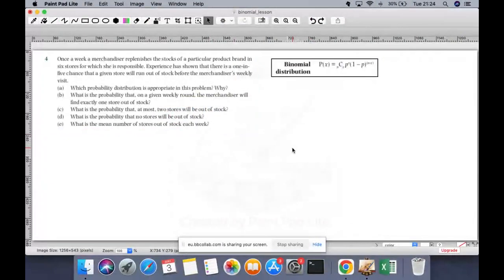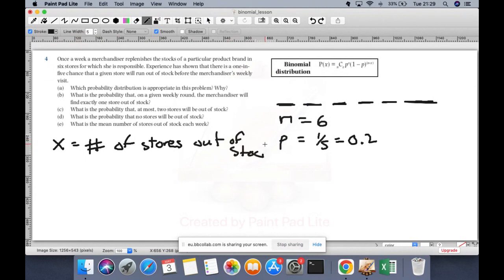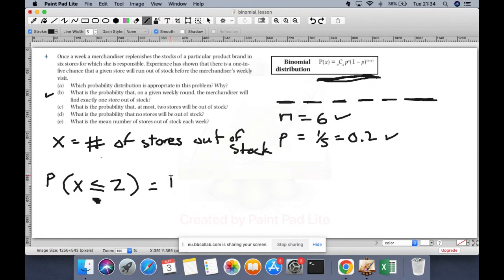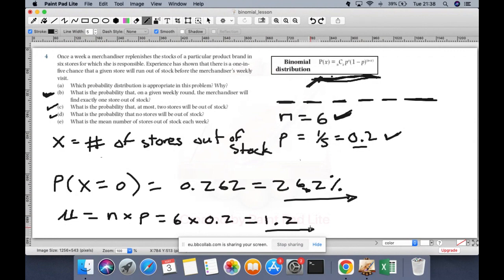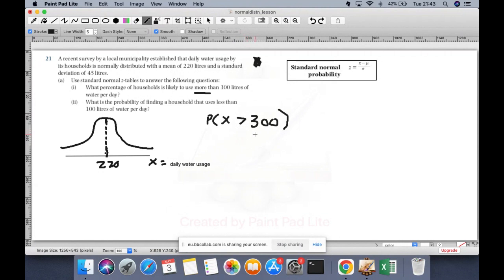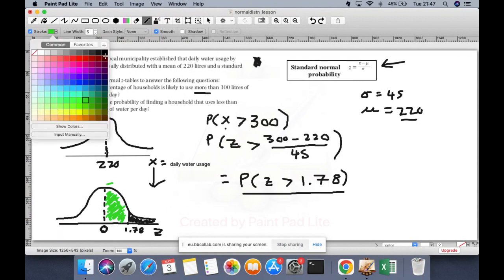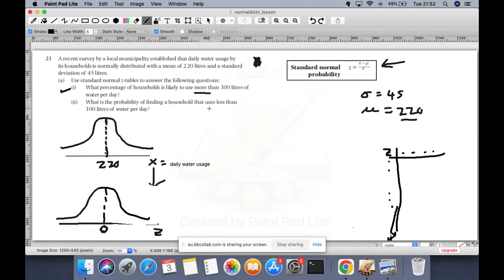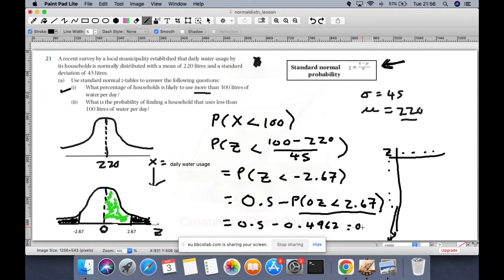Probability distributions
Applications of the binomial and normal distribution